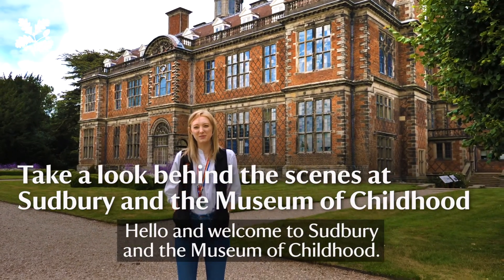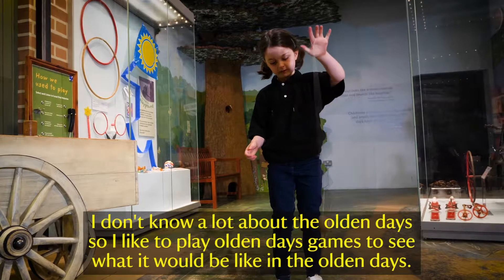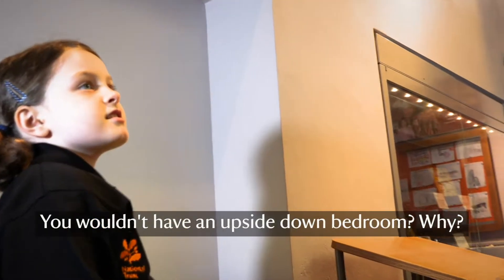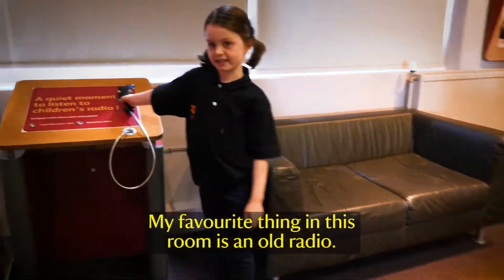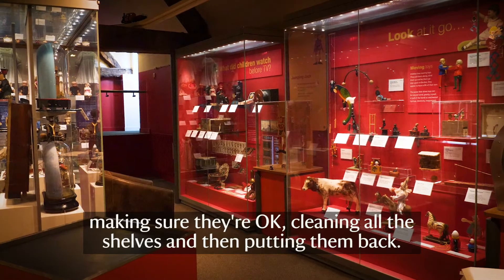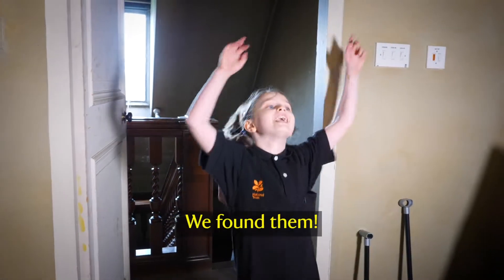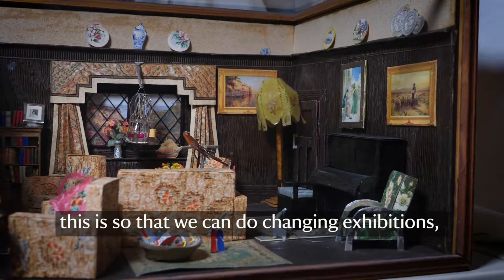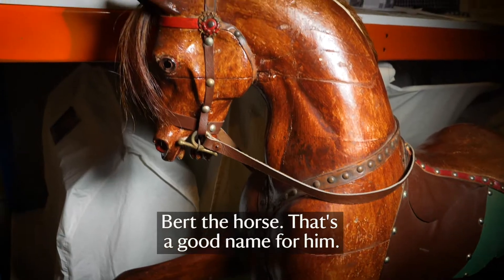See behind the scenes at Sudbury and the Museum of Childhood with the National Trust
The fun continues behind closed doors while we can't open for visitors. Seven-year-old Mo is taking you on a behind-the-scenes tour of the Museum of Childhood at Sudbury in Derbyshire as we celebrate the playfulness of this amazing place that sheds light on the childhoods of history. Mo, who is one of the child ambassadors shaping the future of the museum, tells you about her favourite toys in the collection. She'll also show you the attics where the National Trust stores all the items not currently on display.